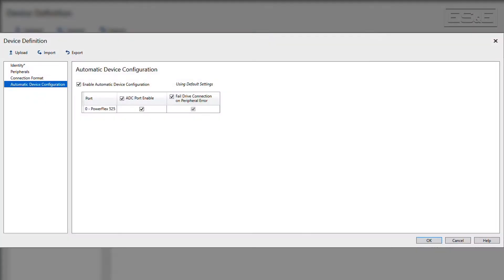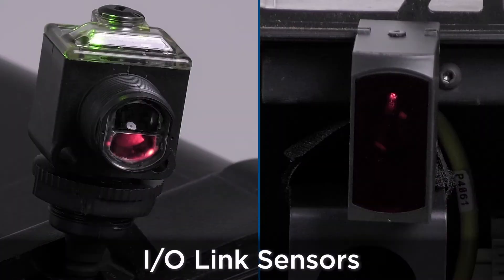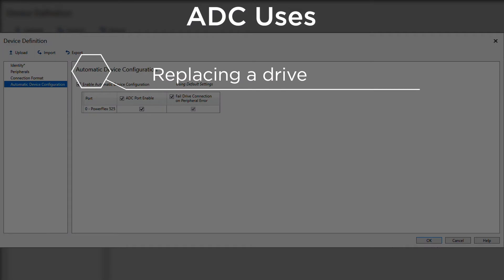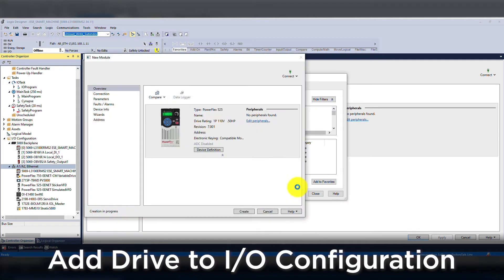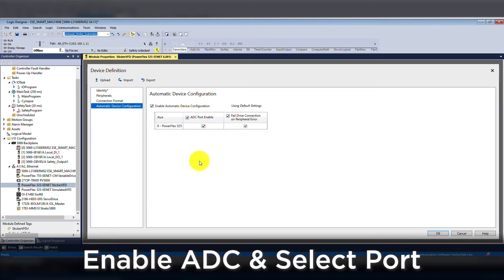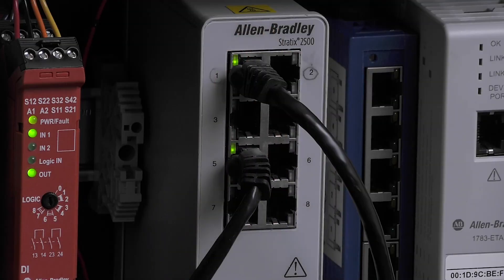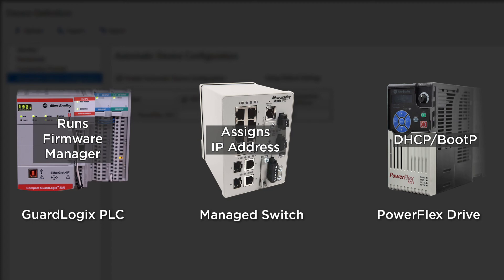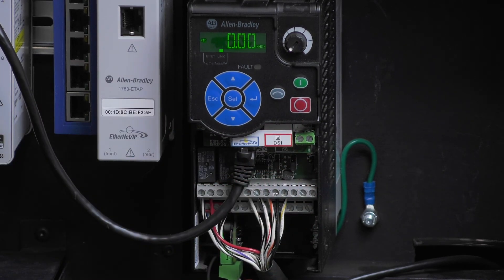Automatic Device Configuration (ADC) Setup with Powerflex 525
Eric Hanley and Mark Garner, Automation Specialists with ES&E explain the benefits of using Automatic Device Configuration or ADC along with the steps necessary to set up ADC using Studio 5000 Logix Designer and a Powerflex 525 drive.

0:00 Introduction
2:25 Drives Supported with ADC
2:55 Add Drive to I/O Configuration
3:32 Open Controller Properties
3:59 Enable ADC & Select Port
5:13 DHCP Persistence